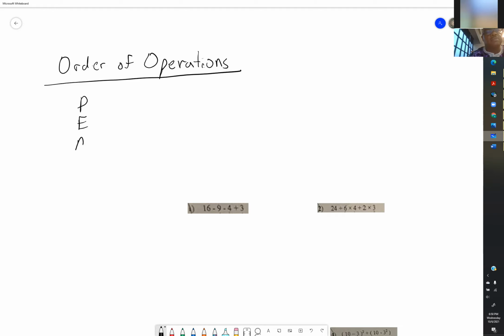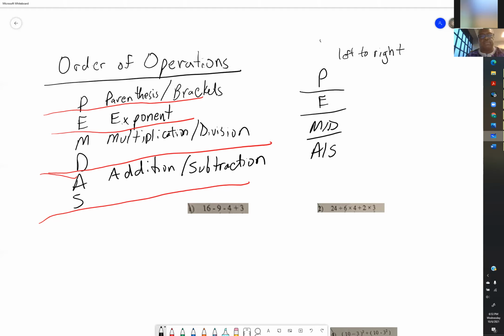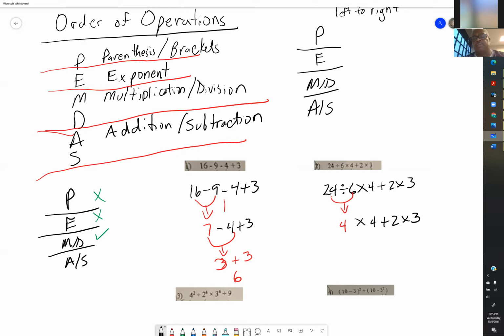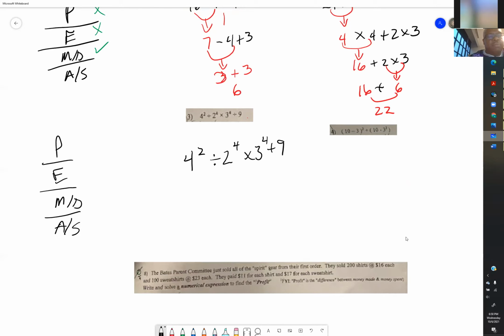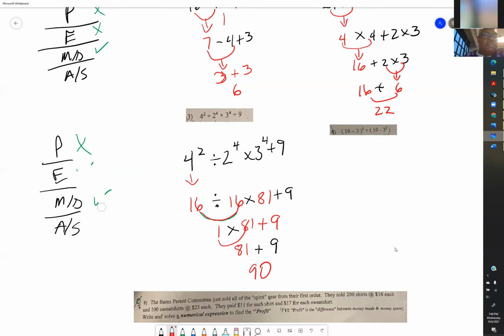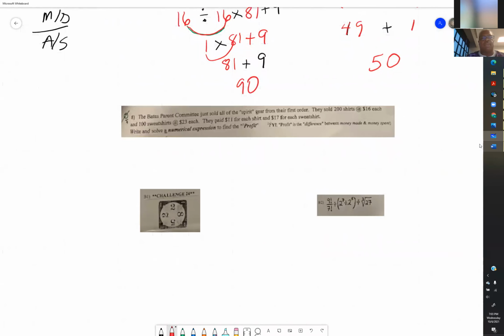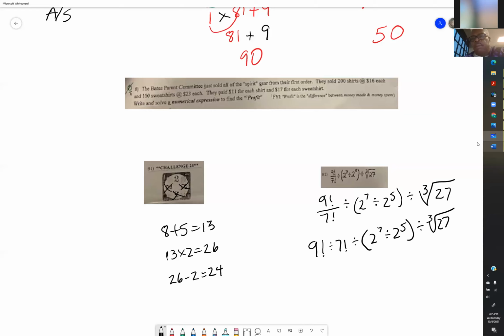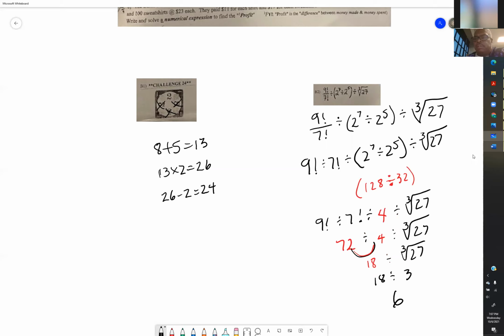Order of Operations